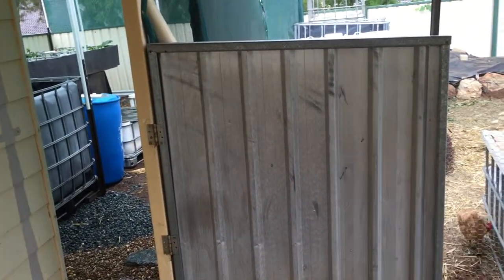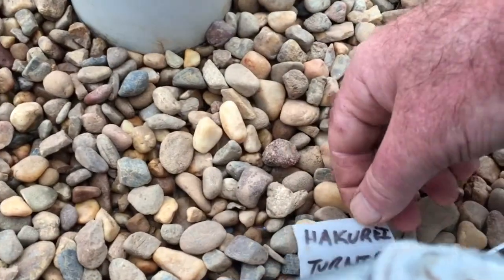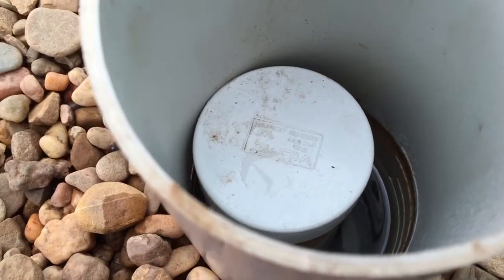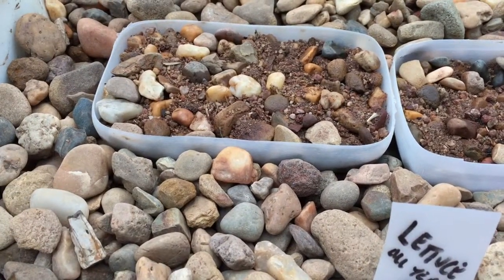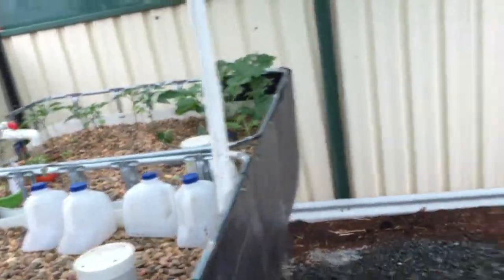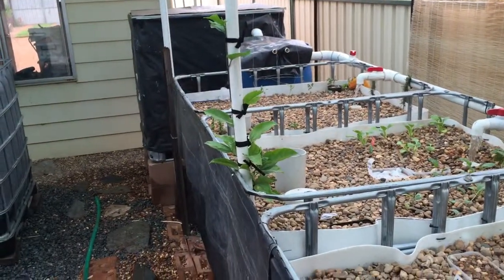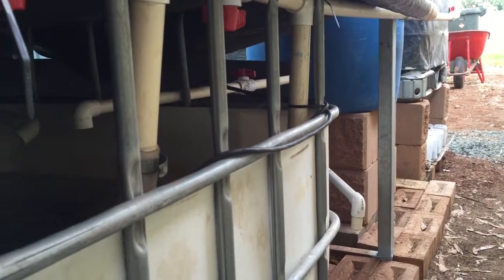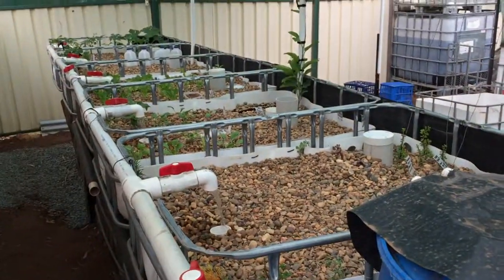sowed seed and used home made seed trays for planting 14 Jan 2016 15 50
This is what it all looks like in the grow beds. This is all about trial and error for this simple monkey, my horticultural experience isn't vast and this whole aquaponics thing and I only got together about 5 months ago. Quick look at the water pumps and SLO in jade perch tank.